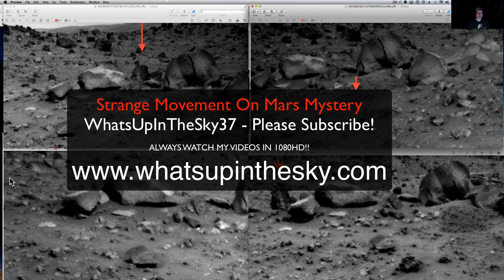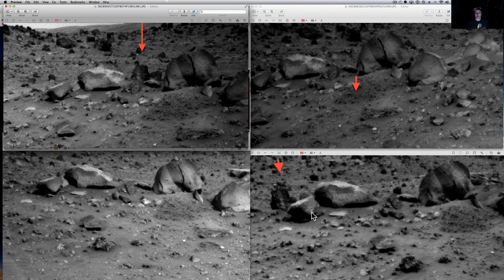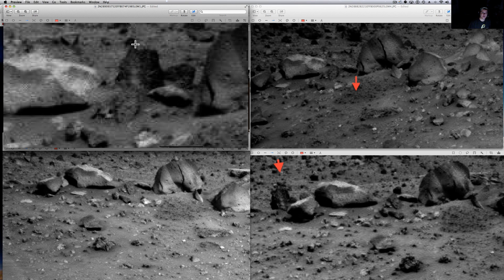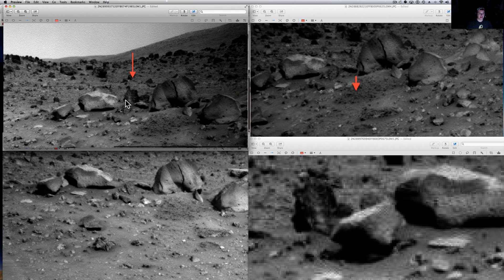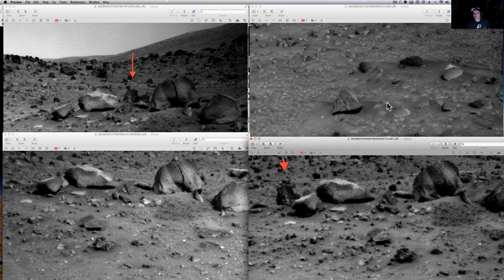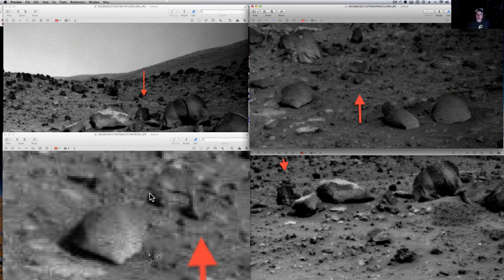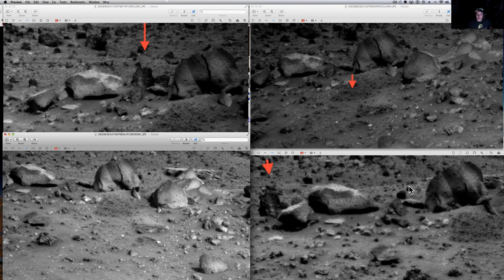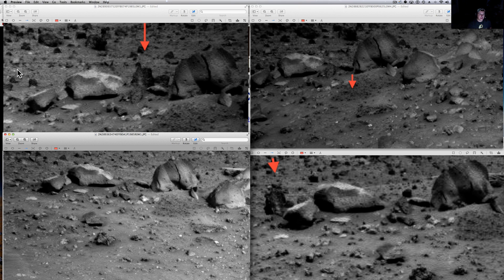Mystery Of The Strange Moving Objects On Mars - Debunked By Neville Thompson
Neville Thompson did a great job showing that this is the traverse path and nothing moving.  Great work I wanted to make sure everyone knew this.

These sets of pictures have always gotten my mind thinking.  I have plotted each of these out on paper with line of sight and cannot duplicate these photos without moving the one object in question.  Here we have 4 pictures and movement of 2 possible objects.  One object moves twice into two places and then is totally gone.  Where does it go?  Check out the research on this at JP Skippers